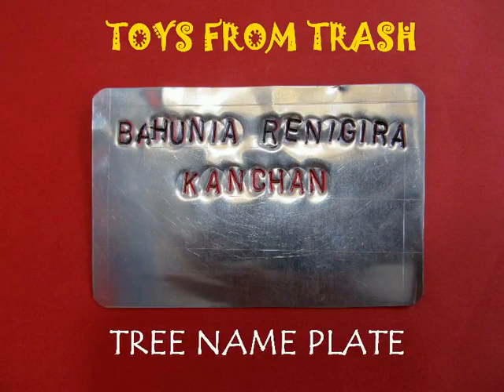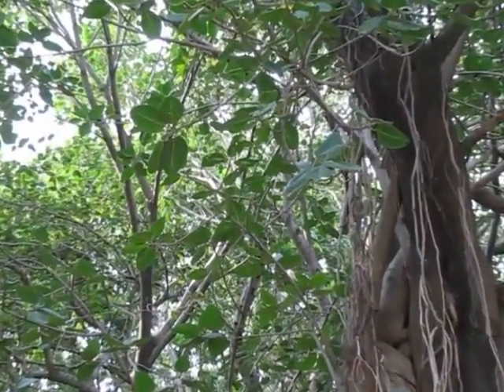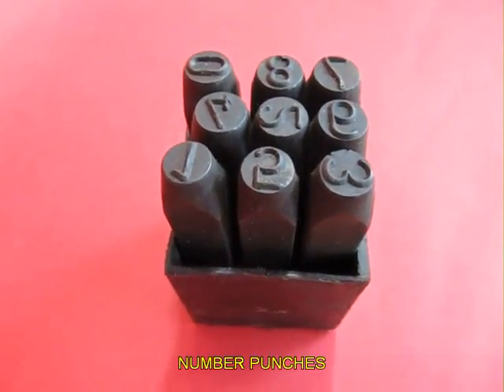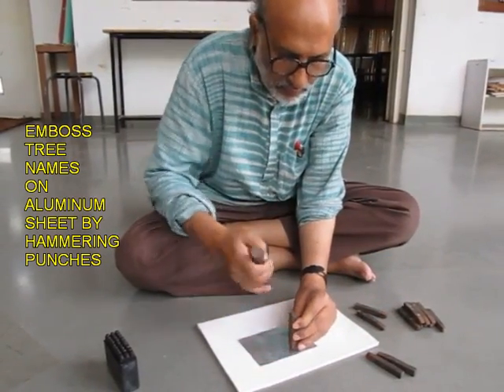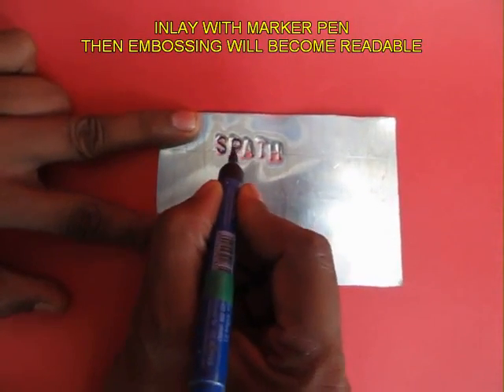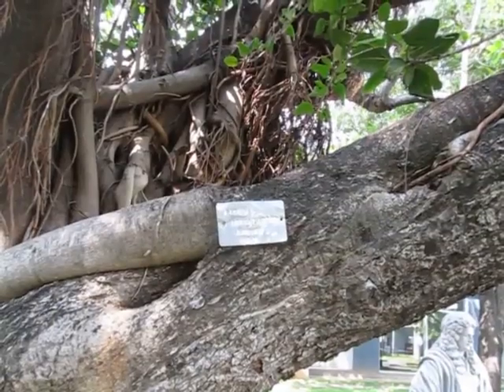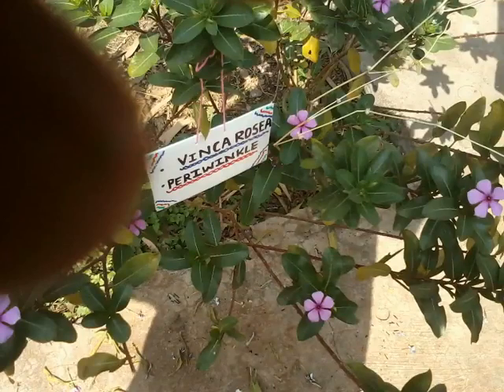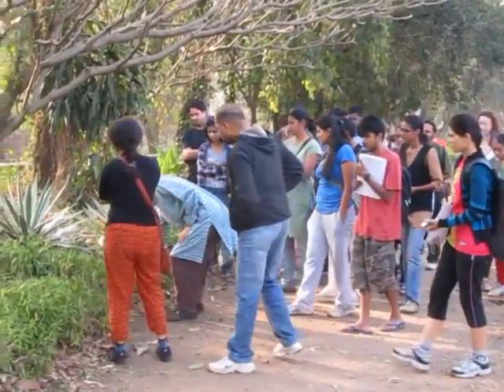TREE NAME PLATE - ENGLISH - 28MB.avi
Teachers can inculcate an interest in children regarding trees by involving them in making tree name plates. Tree names can be punched on Aluminum plates or written on Tetrapaks with ball pens. Having name plates on trees is great public education. Any passerby can read the name of the tree.
This work was supported by IUCAA and Tata Trust. This film was made by Ashok Rupner TATA Trust: Education is one of the key focus areas for Tata Trusts, aiming towards enabling access of quality education to the underprivileged population in India. To facilitate quality in teaching and learning of Science education through workshops, capacity building and resource creation, Tata Trusts have been supporting Muktangan Vigyan Shodhika (MVS), IUCAA's Children’s Science Centre, since inception. To know more about other initiatives of Tata Trusts, please